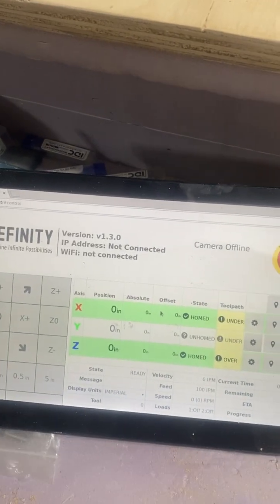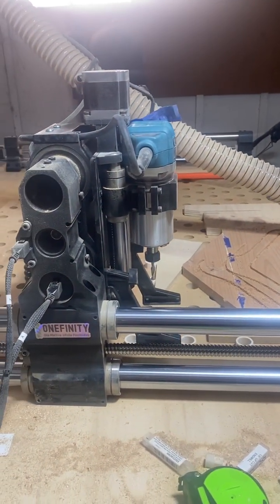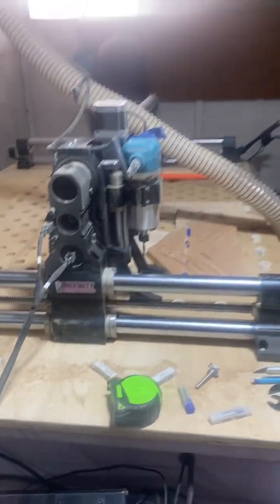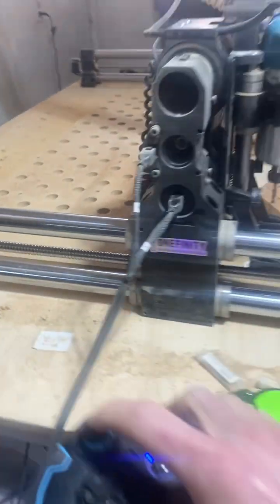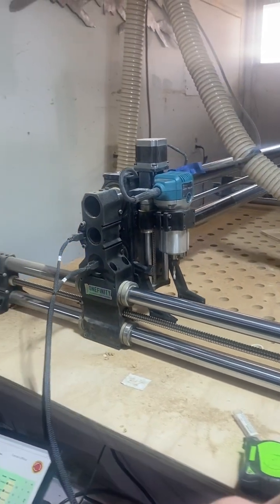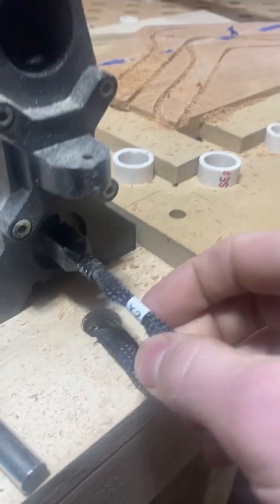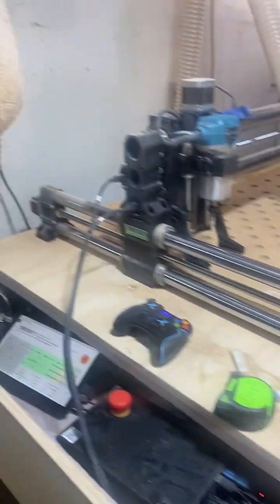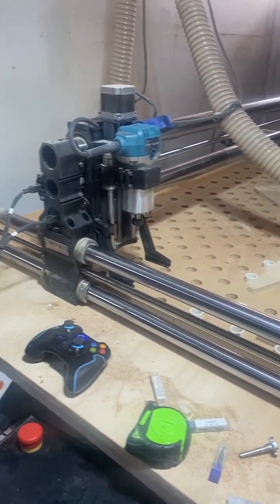OneFinity journeyman not homing all the way and seizing when jogging on fastest setting issue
My onefinity x-50 journeyman was giving me two issues. The first was the Y axis, not homing all the way (like it would stop with still a few inches of rail showing and think that was home). The other issue was when I jog the machine at the fastest speed, there was some seizing going on and a nasty sounding whirr ensued. The motor was seizing up for some reason. Version 1.3.0

EDIT: I updated to the latest version (v1.6.1) and was able to fix the issue by lubricating the ball screw on the Y axis that was seizing up. I also re-lubricated the rails themselves and jogged the Y axis back-and-forth to distribute the lube. I used 3 in one multipurpose oil (black and silver bottle on amazon). Everything seems to be working as normal now with no seizing, and the machine is homing properly. My only concern is that the homing issue was occurring well before the seizing issue. So I don’t know if I actually solved the homing issue, but it’s working right now.